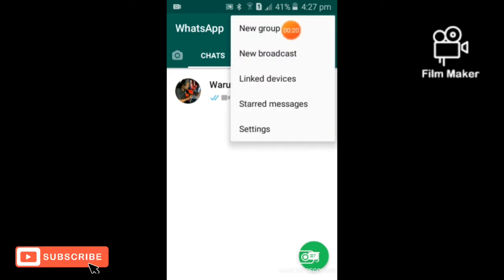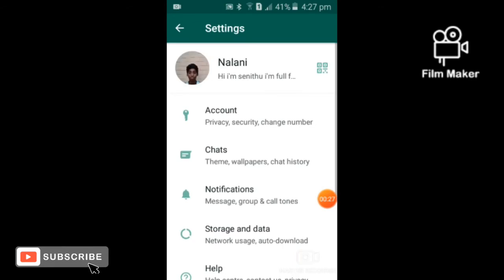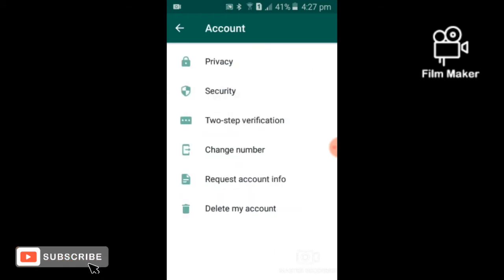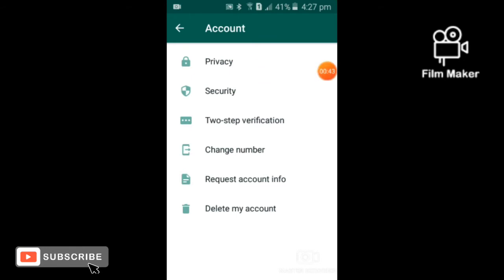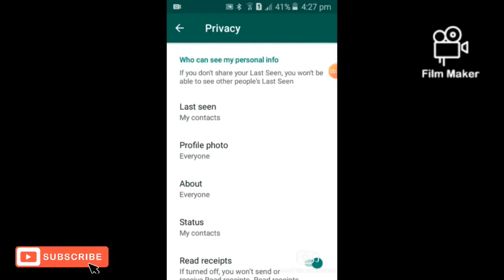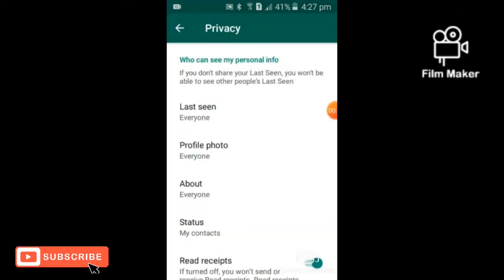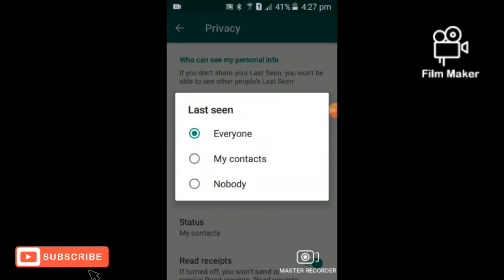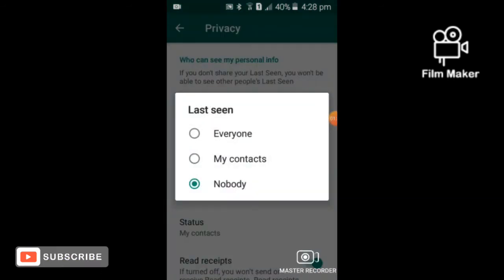Whatsapp last seen එක කාටවත් පේන්නෙ නැති කරමු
Ask the question on Whatsapp